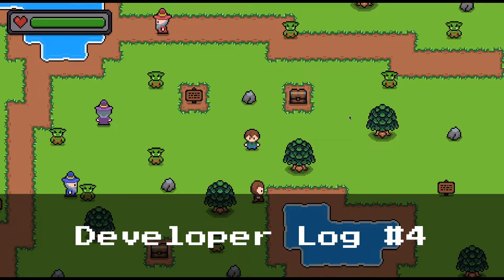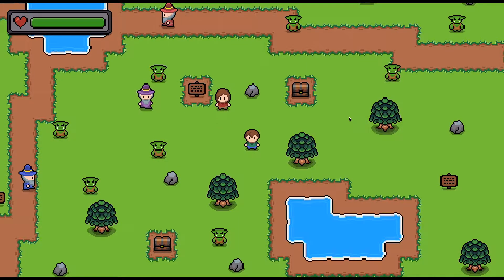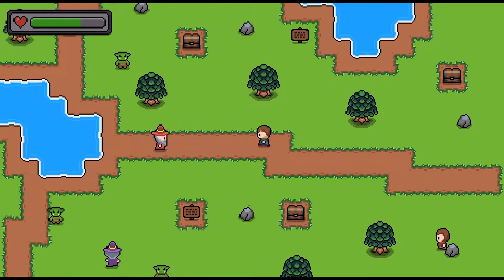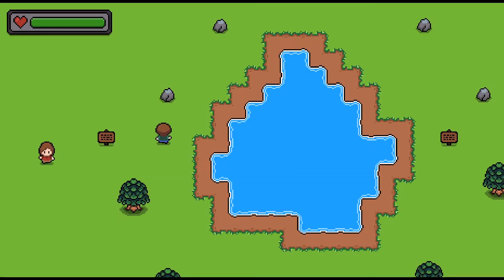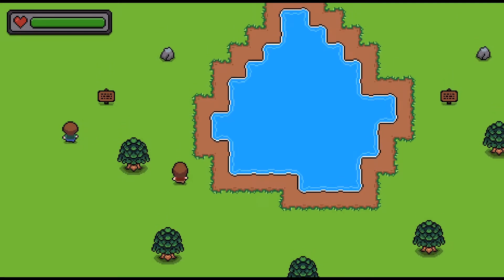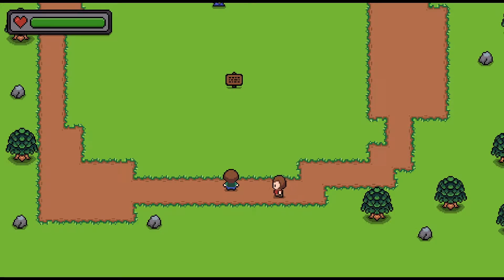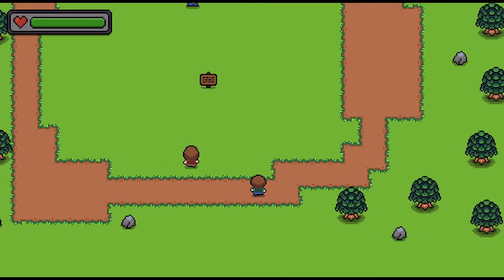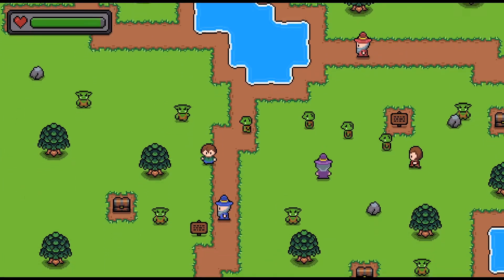Steadfast Devlog 4: Staying With Unity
This week’s summary of the development of the game engine for Retro Alpaca's first game. This game is being developed in Unity and C#.

This fourth update covers why we chose Unity over GameMaker Studio. There is only one new thing to show this week:

• Scene transitions

Steadfast is both an epic, high fantasy adventure game and an intimate story of hope, courage, and love. You will play as twins, Talon and Ayla, in search of their kidnapped father. On your quest, you will meet many colorful characters, experience beautiful landscapes, battle dangerous enemies, and unravel ancient mysteries of their world.

Ryan Ackermann is the game developer and designer at Retro Alpaca.
Alex Ronquillo is the writer and composer at Retro Alpaca.